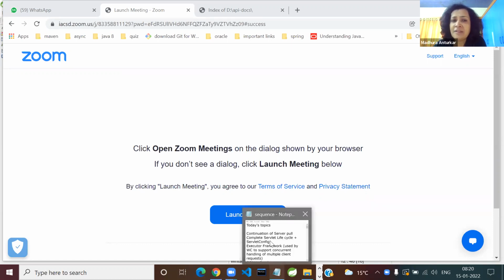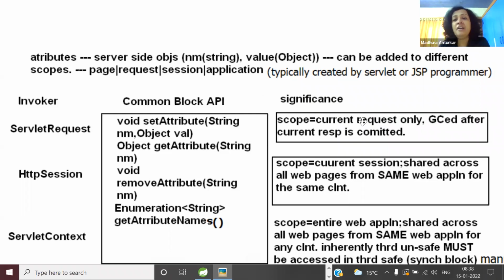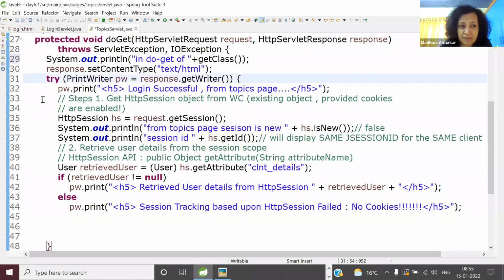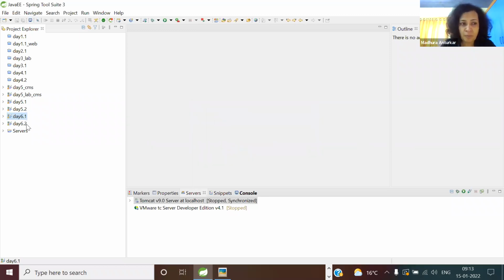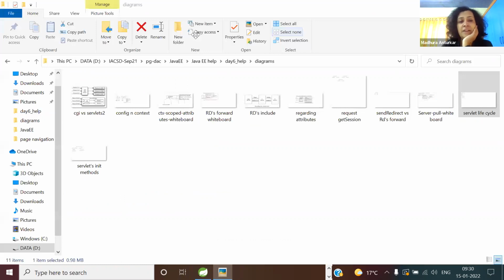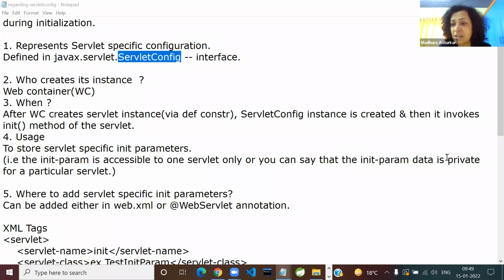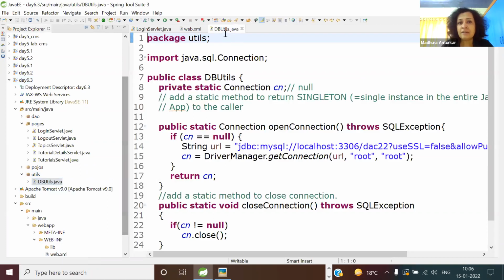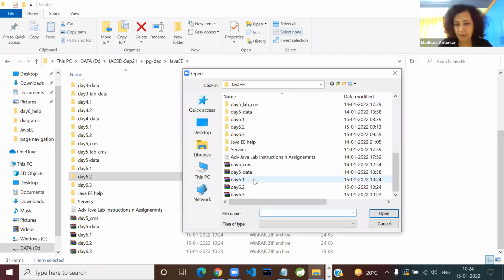15 - Advance JAVA - Day 6.1 - Page Navigation, Servlet Life Cycle, Concurrency in Web - CDAC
In Day 6.1, you will explore advanced page navigation techniques, the servlet life cycle, and concurrency issues in web applications. This CDAC module session is crucial for building efficient and scalable web applications in Java. What you'll learn: The servlet life cycle, handling concurrency, and advanced navigation techniques to enhance the performance of Java web applications.